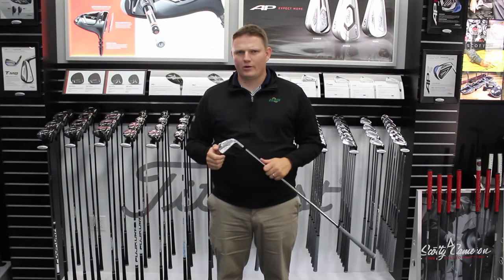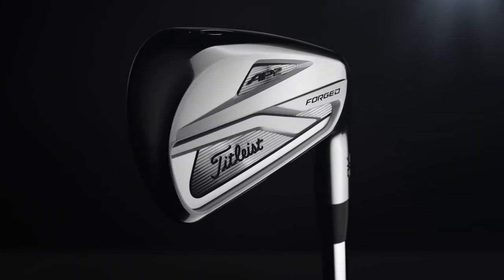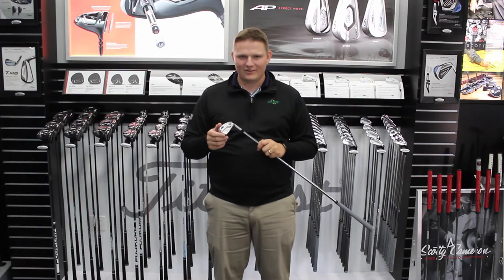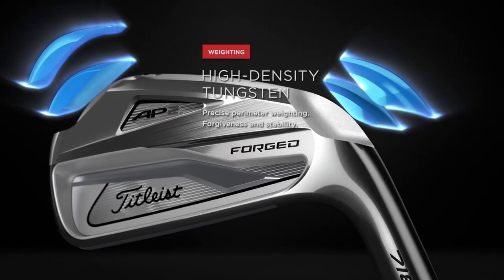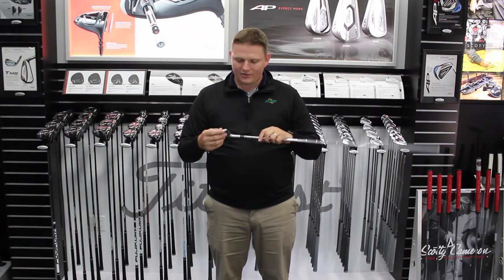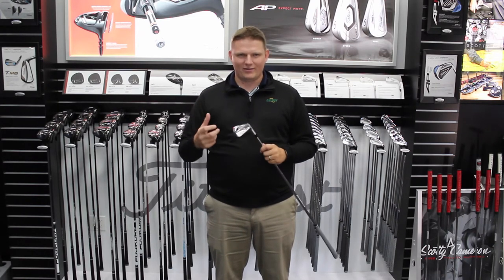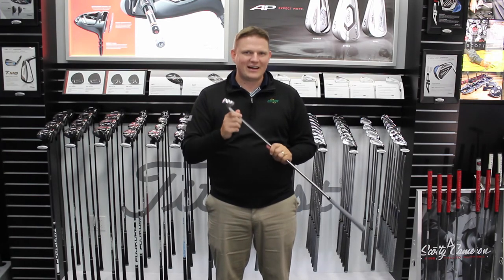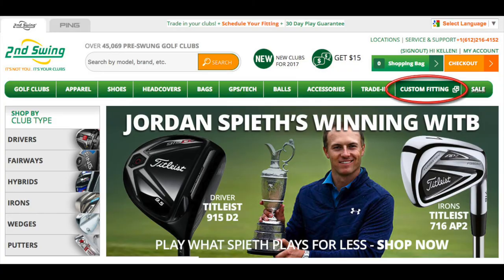Titleist 718 AP2 Iron Review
Tyler, from 2nd Swing Golf, takes an in depth look at the New 718 AP2 from Titleist.